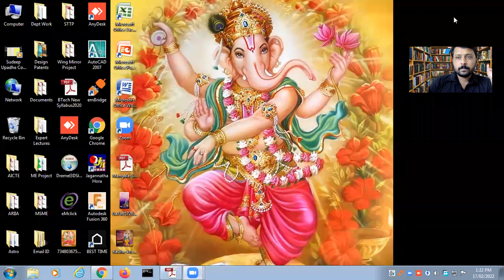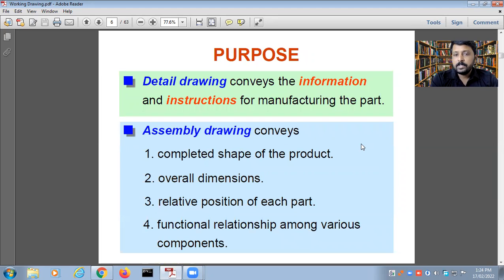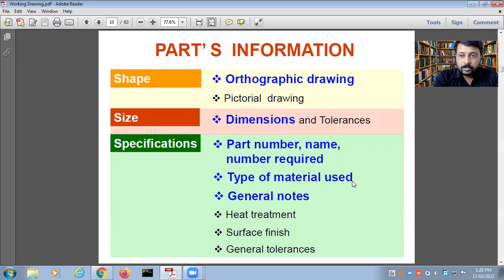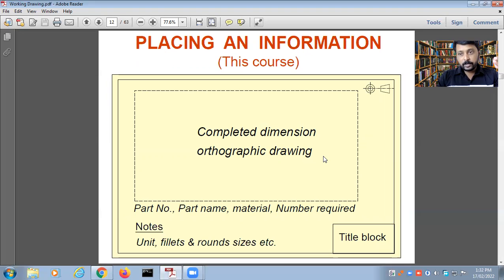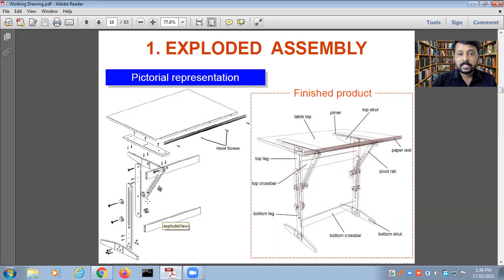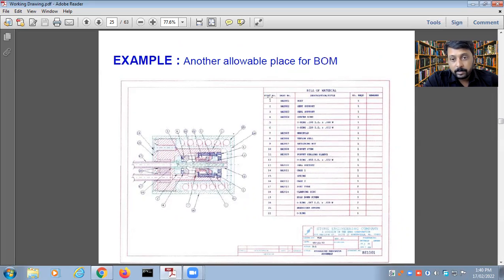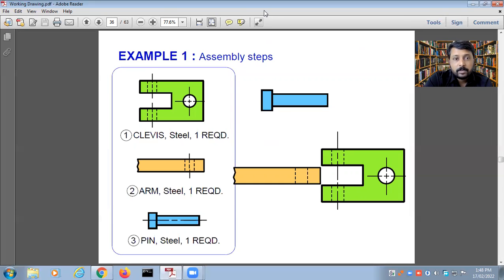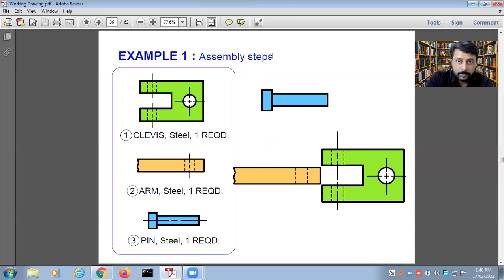Lecture 22: Assembly Drawing, Details Drawing, Production Drawing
Assembly Drawing, Details Drawing, Production Drawing